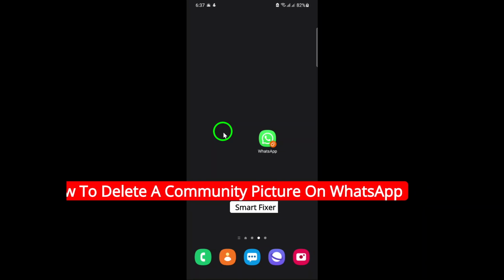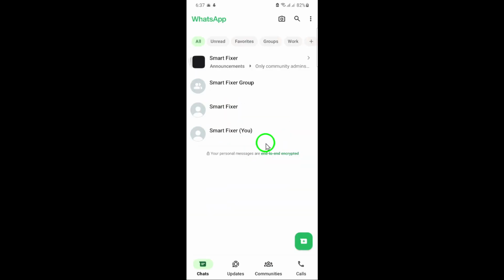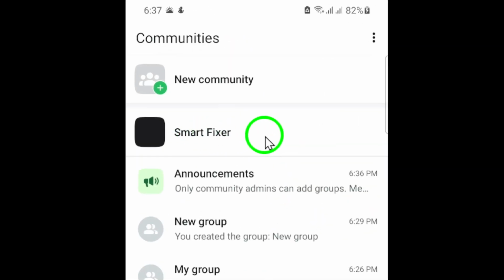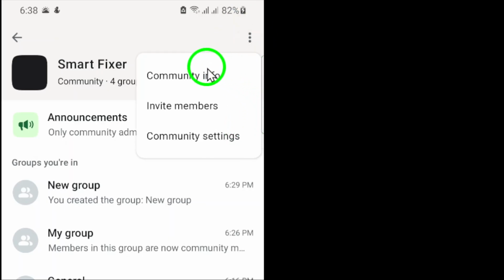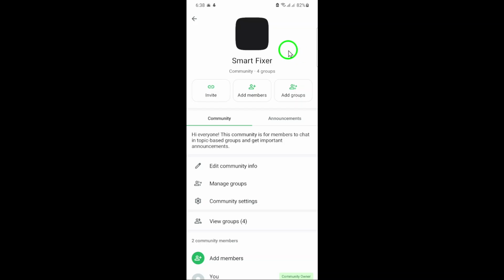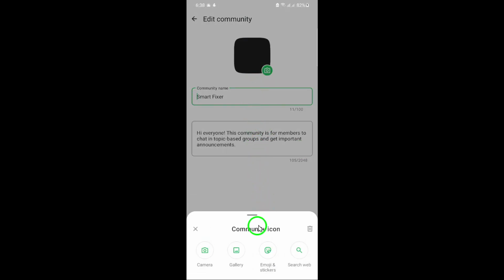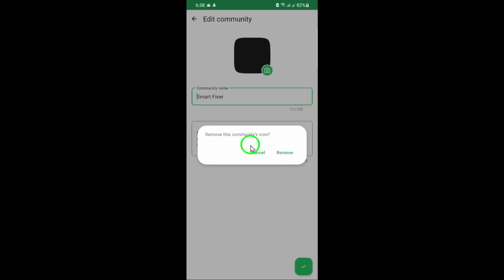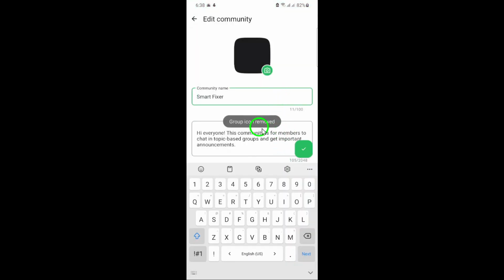How To Delete A Community Picture On WhatsApp (Updated)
Learn how to easily remove a community picture on WhatsApp with this updated tutorial. Whether you want to change your community's image or simply remove it, this step-by-step guide will show you how to do it quickly and efficiently.

1. Open WhatsApp App

2. Tap the "Communities" tab at the bottom of the screen

3. Select the community

4. Tap on the three dots in the top right corner and select "Community info"

5. Tap on Edit Community Info then tap on the current Picture

6. Choose Delete icon next to Community icon & confirm

Chapters:
00:00 Intro
00:12 Soultion
01:05 Outro